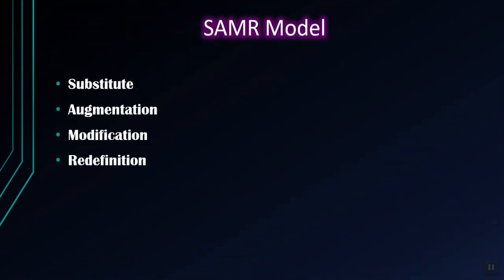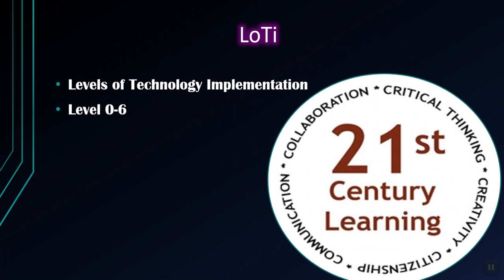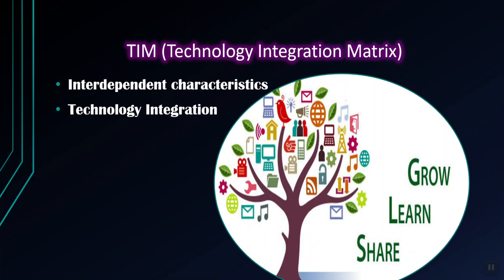Technology Integration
technology assignment